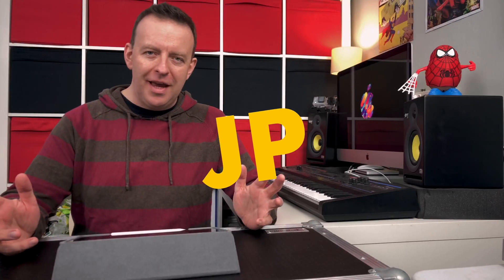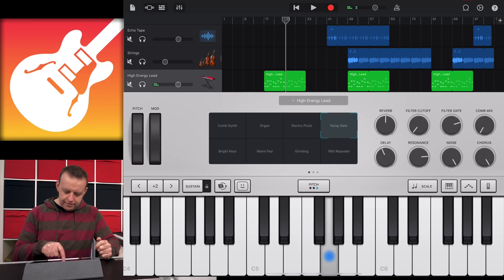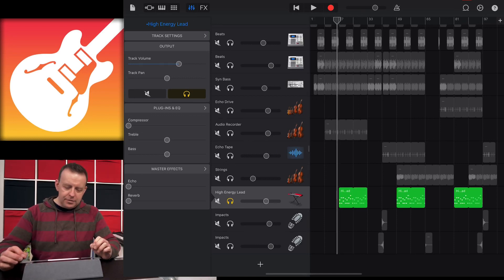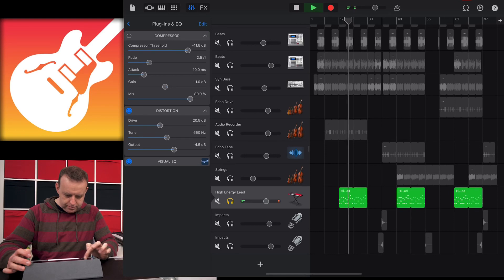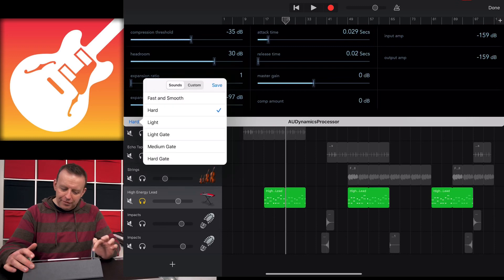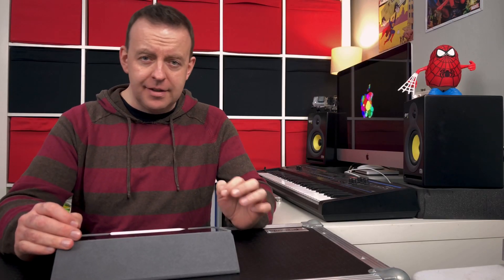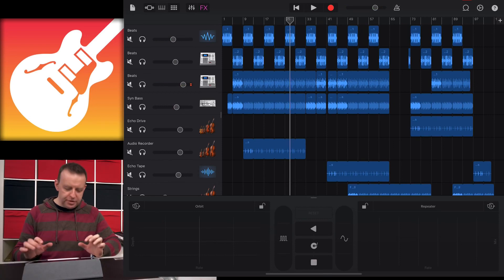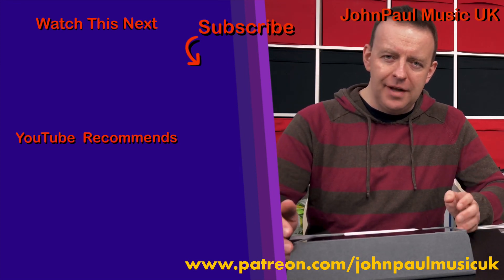GarageBand Tutorial - EP7 - Effects, AUV3 & FX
In this video we take you through the different ways to add effects on GarageBand iOS.
Available for iPad and iPhone and iPod touch on the app store for FREE!